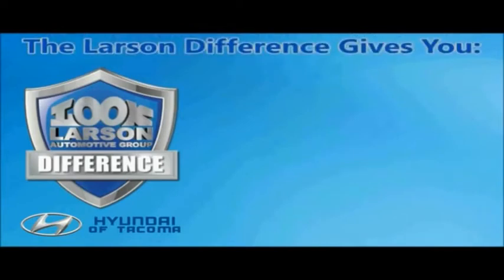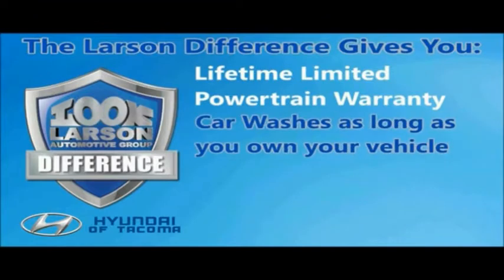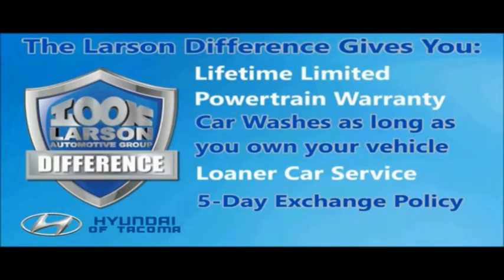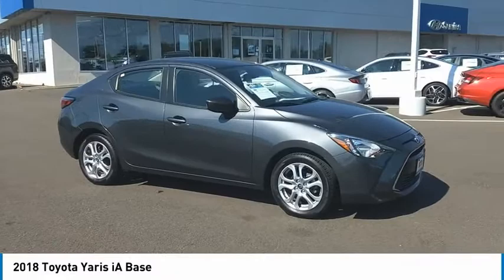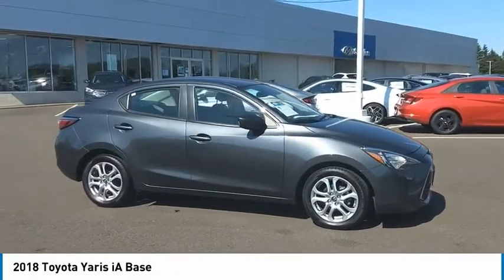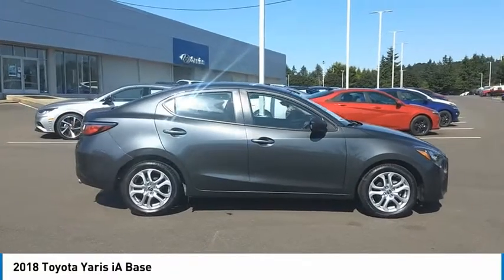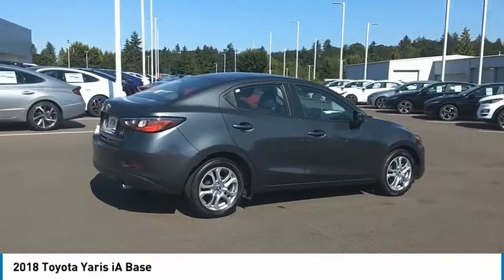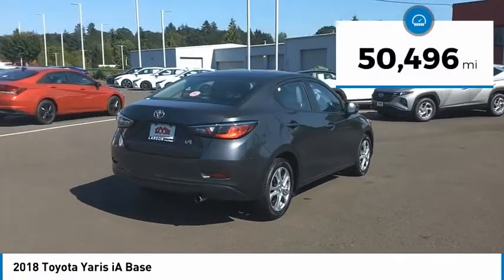2018 Toyota Yaris iA H3521A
2018 Toyota Yaris iA Base

Larson Hyundai
7601 S. Tacoma Way

This 2018 Graphite Toyota Yaris iA Base FWD is well equipped and includes these features and benefits: 16 x 5.5 Alloy Wheels, 6 Speakers, ABS brakes, Air Conditioning, Alloy wheels, AM/FM radio, Brake assist, Bumpers: body-color, Driver door bin, Driver vanity mirror, Dual front impact airbags, Dual front side impact airbags, Electronic Stability Control, Exterior Parking Camera Rear, Fabric Seat Trim, Front anti-roll bar, Front Bucket Seats, Front wheel independent suspension, Illuminated entry, Low tire pressure warning, Occupant sensing airbag, Outside temperature display, Overhead airbag, Panic alarm, Passenger door bin, Passenger vanity mirror, Power door mirrors, Power steering, Power windows, Radio: 7 Touchscreen Display Audio, Rear window defroster, Remote keyless entry, Speed control, Speed-sensing steering, Split folding rear seat, Sport Front Bucket Seats, Steering wheel mounted audio controls, Tachometer, Telescoping steering wheel, Tilt steering wheel, Traction control, Trip computer, Turn signal indicator mirrors, and Variably intermittent wipers.